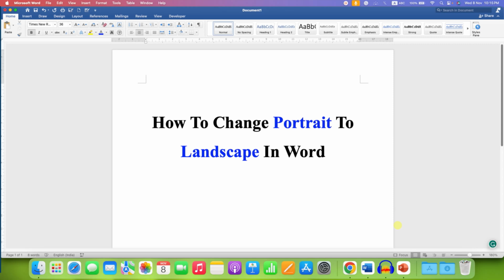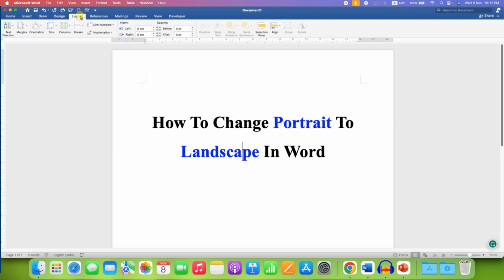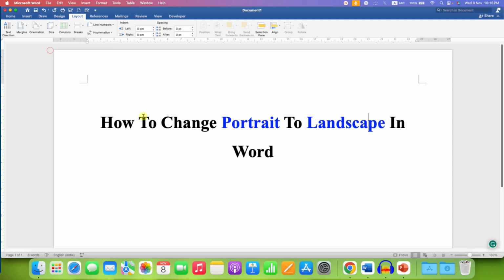How To Change Portrait To Landscape In Word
This Easy Video tutorial will show you How To Change Portrait To Landscape In Word document using the Page Layout option. To change the page orientation of the entire document from vertical to horizontal Go to "Layout" Tab then click the "Orientation" option and select Landscape